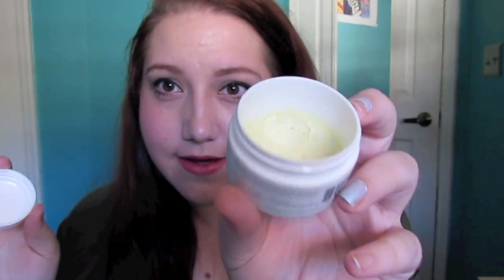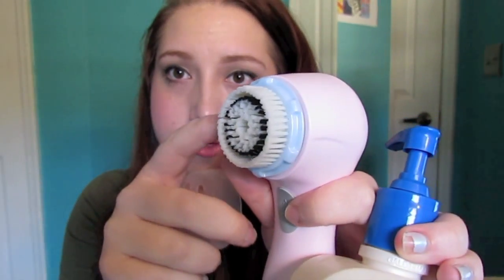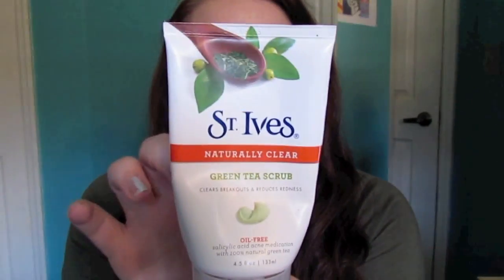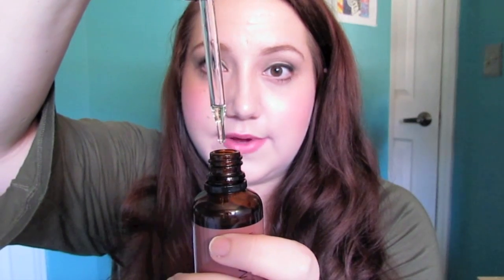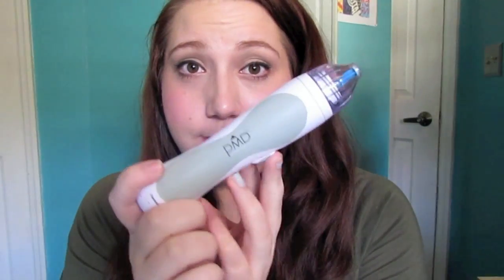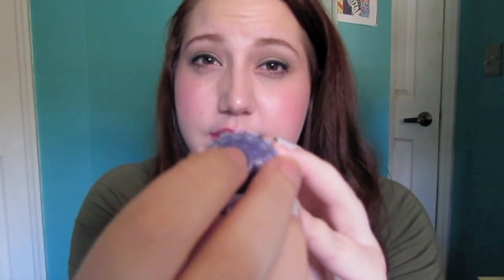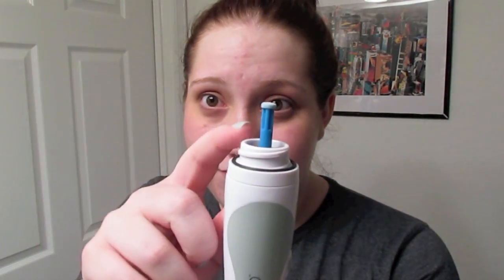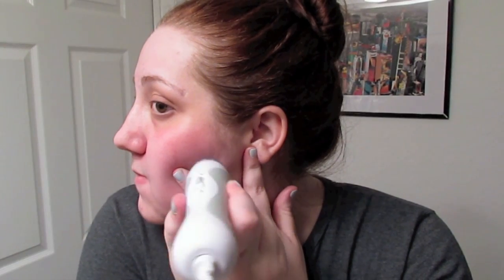My Morning & Evening Skincare Routine!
The PMD:
welldressed91

perrychels

Interested in some of my favorite makeup brushes from Sigma? Click here to browse and buy! :)

MARCH2012

Previous Skincare Routine video!

Products Mentioned:
Cetaphil Gentle Skin Cleanser
Clean&Clear Deep Cleaning Astringent for Sensitive Skin
Mario Badescu Healing Cream
Neutrogena Oil-Free Moisturizer with SPF 15
Clarisonic Mia
Yes to Cucumbers Makeup Removing Facial Towelettes
Josie Maran 100% Pure Argan Oil
The Body Shop Tea Tree Oil
PMD Personal Microderm